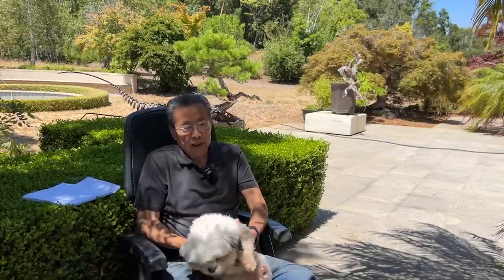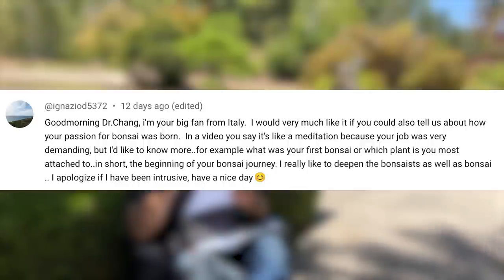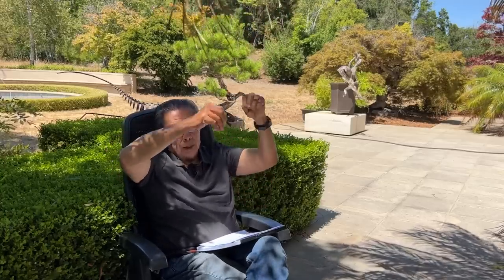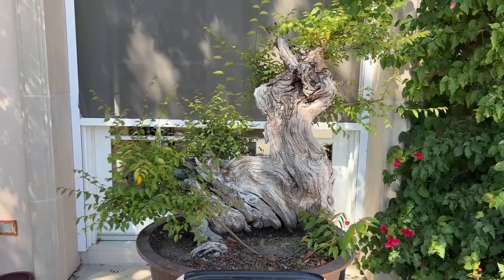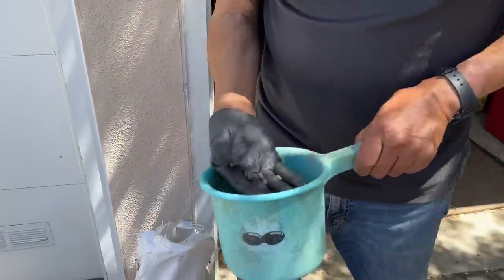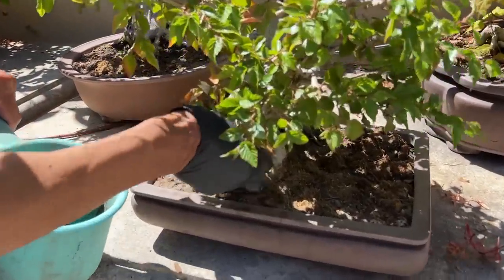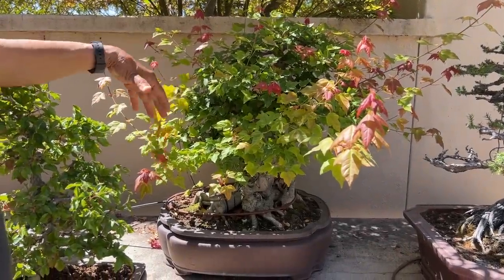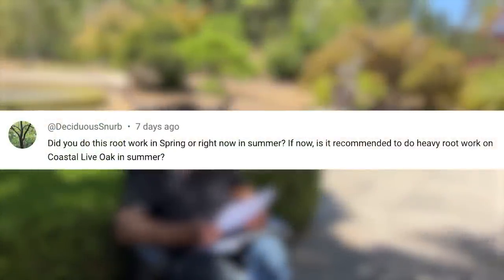How I Got This Giant Japanese Maple & How I Got Into Bonsai | Q&A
Hi everyone! We have some fun topics to go over today, including the giant Japanese Maple in the background of my Q&A videos and how I got started with bonsai. As always, please send in your questions so I can feature them in my weekly Q&As!

0:00 Introduction
0:30 The giant Japanese Maple tree
2:53 How I got into bonsai
6:05 Dig it up or leave it in the ground?
9:31 Varnishing bonsai
11:03 Fertilizing
12:45 How to use chicken manure fertilizer
18:10 How to dig up trees
19:44 Propagating cuttings
21:21 Propagation progress update
23:24 When to do root work
24:20 How to germinate cherry blossoms
25:40 Squirrels vs. trees

Exciting news coming soon! Sign up to receive updates at bonsaiheirloom.com.